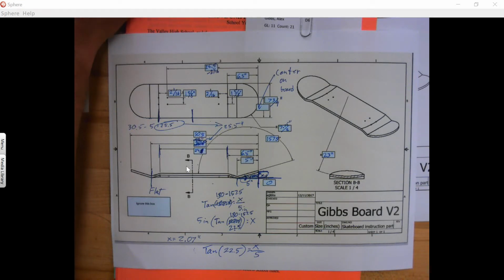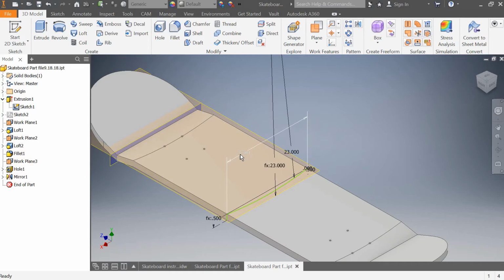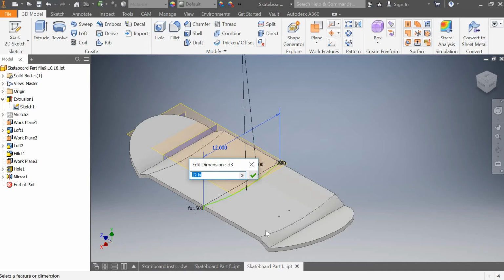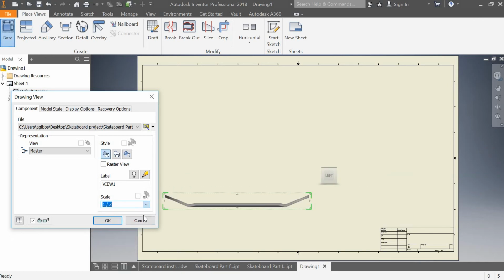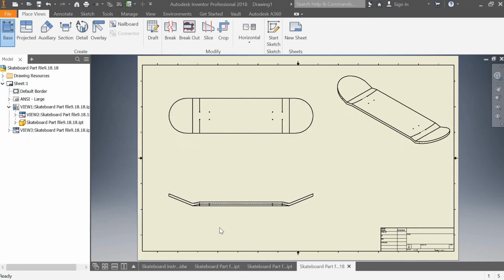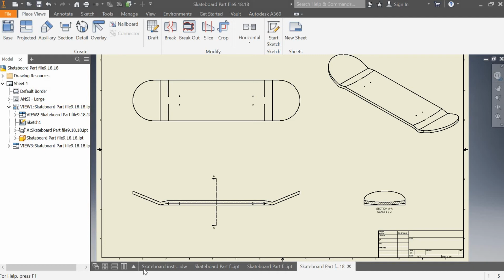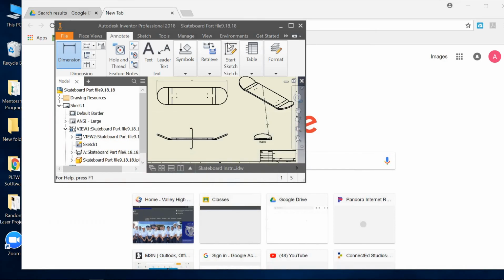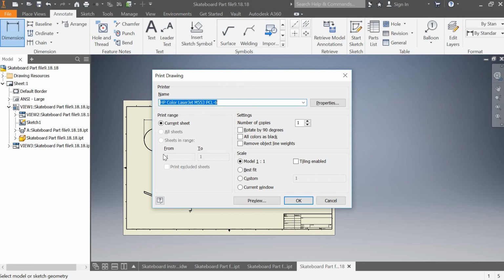Intro to creating a drawing file in autodesk inventor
In this video we import our ipt into a drawing file, introduce adding dimensions to the drawing file, and use a sectional view.